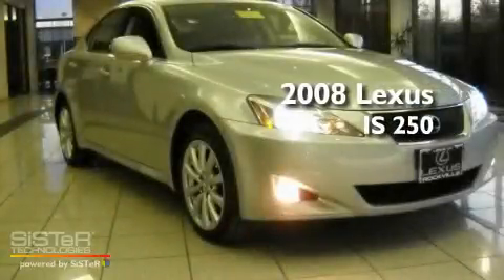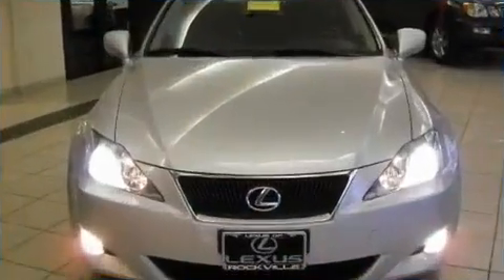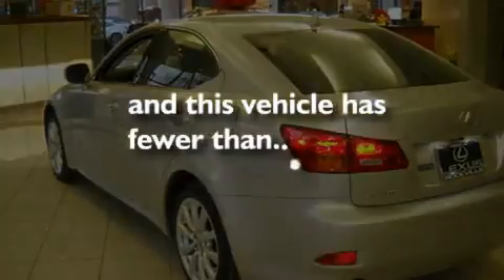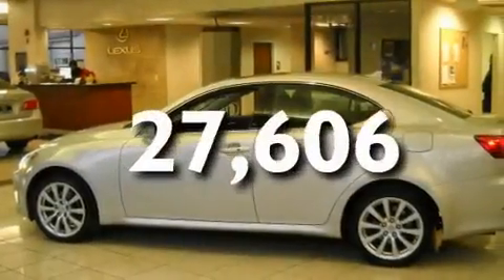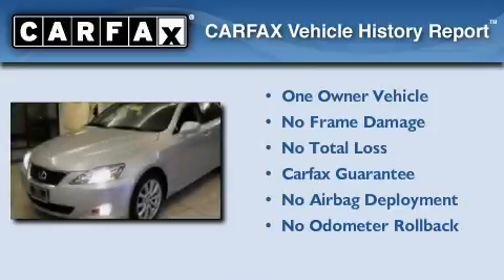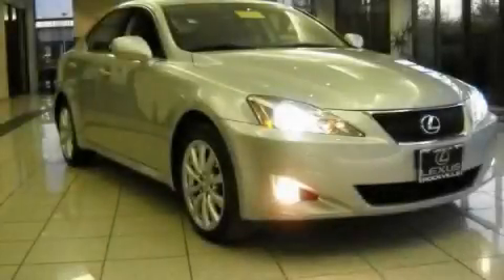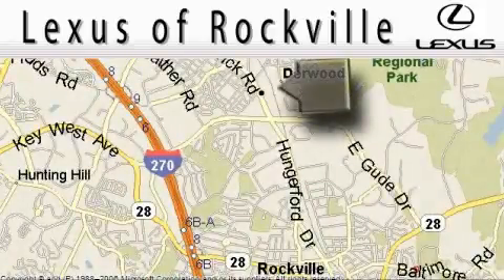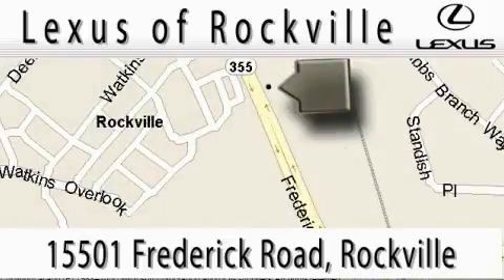2008 Lexus IS 250 Rockville MD 20855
Year: 2008
 Make: Lexus
 Model: IS 250
 Engine: 2.5L V-6 cyl
 Trans.: 6-Speed Automatic
 Exterior: Silver
 Miles: 27,606
 Interior: Black

 15501 Frederick Road.

 2008 Lexus IS 250 Rockville MD